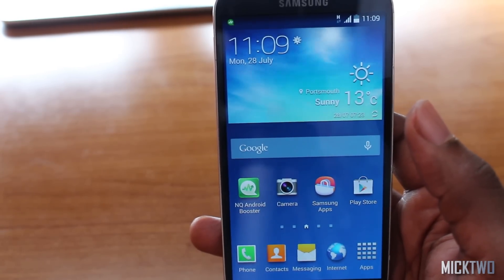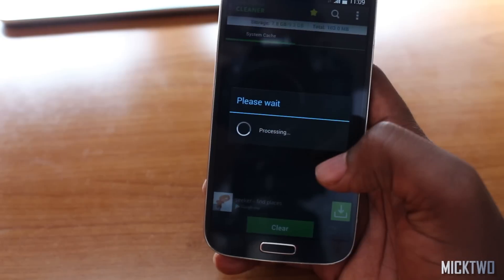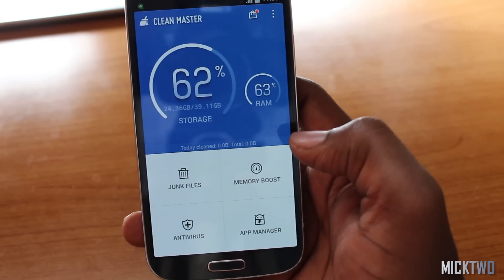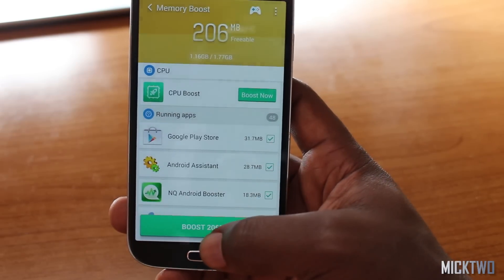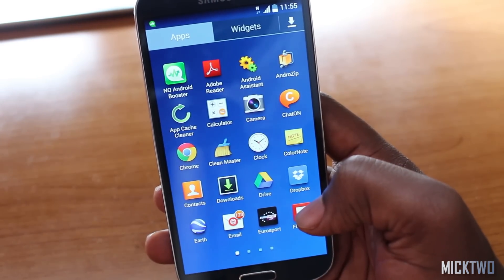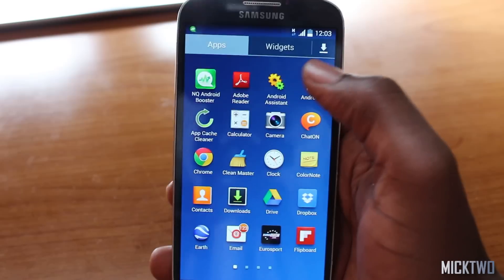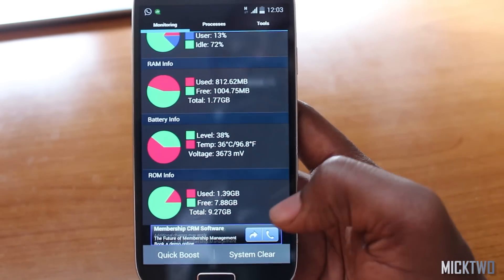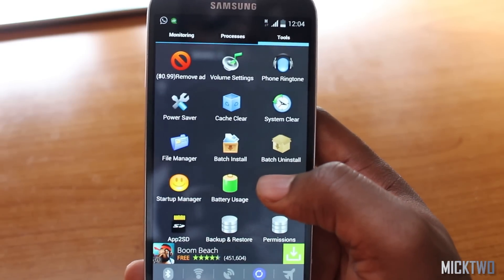Best Apps for Speeding up your Android Phone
Android Booster free
Many optimisation apps are available for Android but few are as visually attractive and easy to use as Adroid Booster Free. Save battery, reclaim memory and kill tasks to speed up your device. and use the network manager to block apps  from connecting up to the internet.
If you've performance issues with your Android device, this app will fix them.

Clean Master
Easily speed up your Android device with Clean Master, a handy utility that focuses on deleting your internet cache as well as clean up Google search and any messages you want to lose. Part performance boost, part security solution, this free app also manages to offer users a task killer and app backup tool.